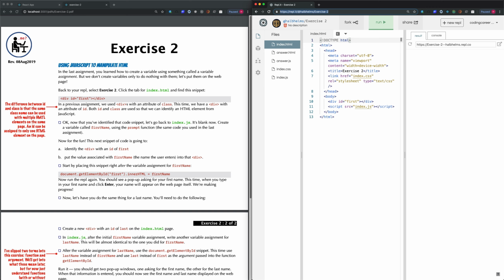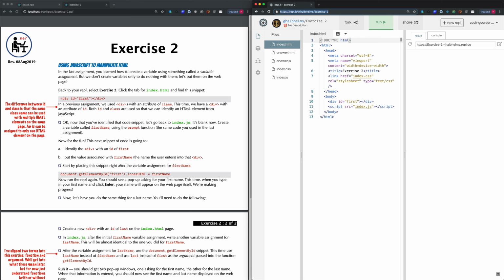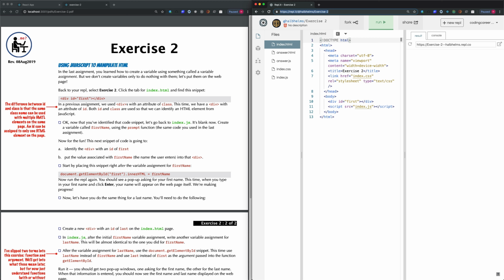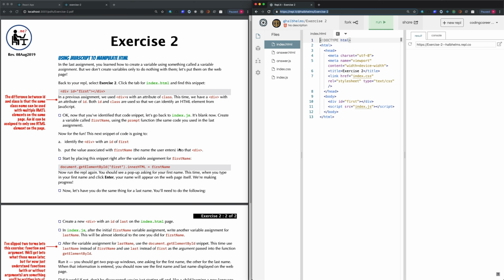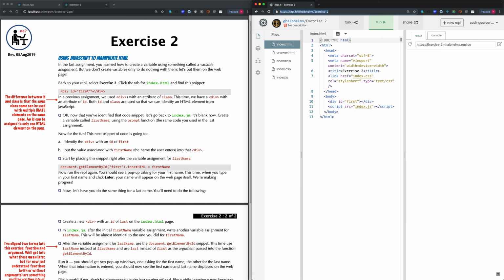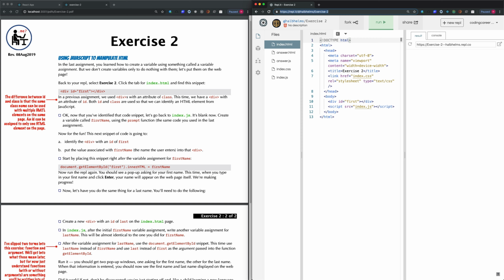Exercise 2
1. Am I smart enough to be a programmer?
2. Would I enjoy the work of a programmer?